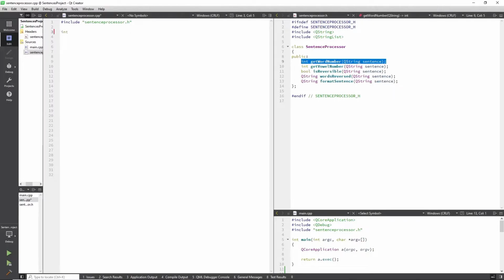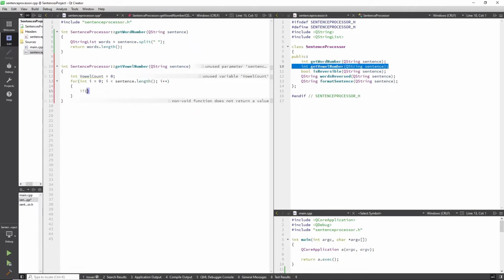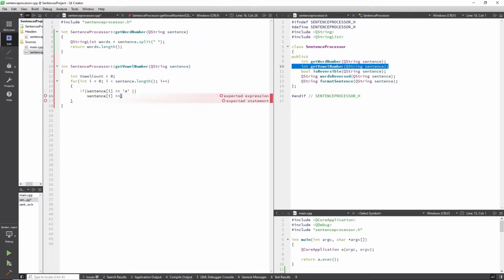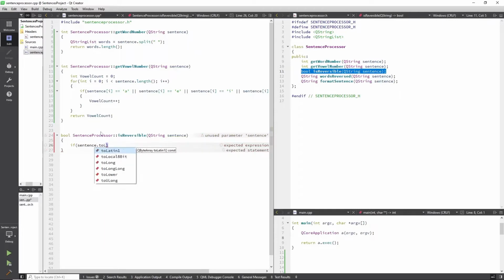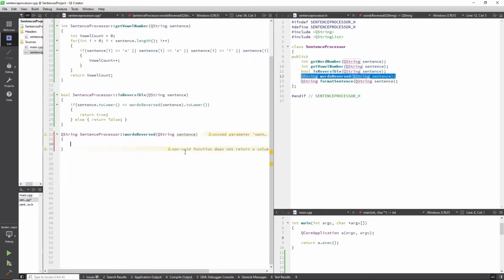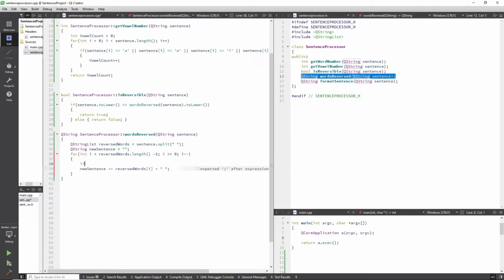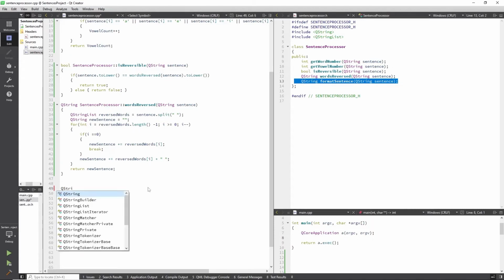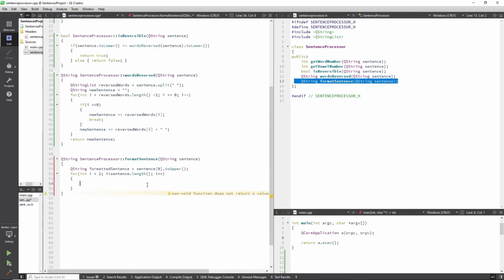QT Tutorial - Sentences - COS2614